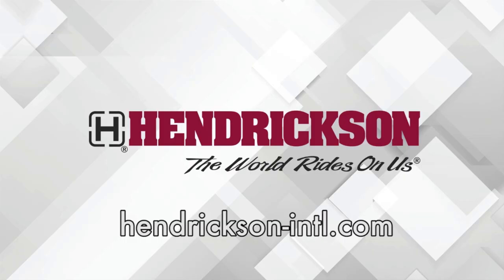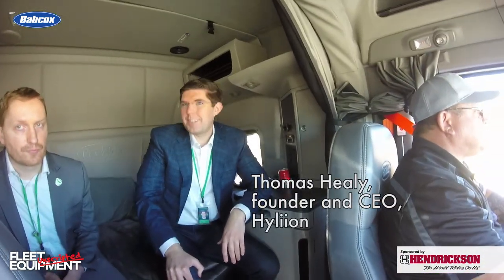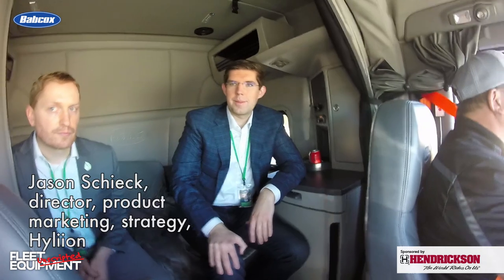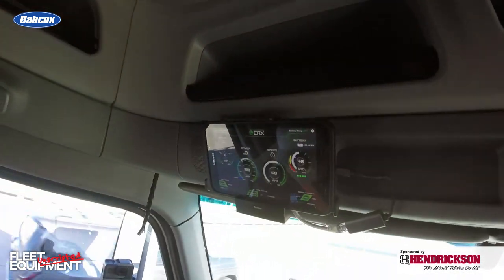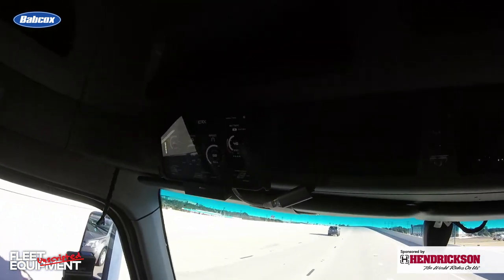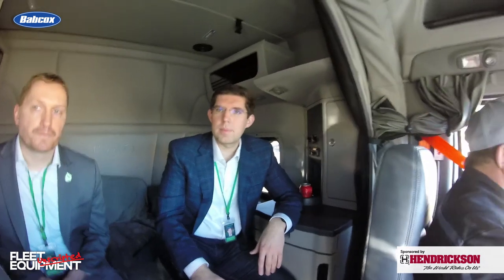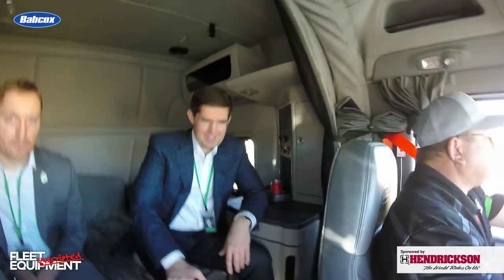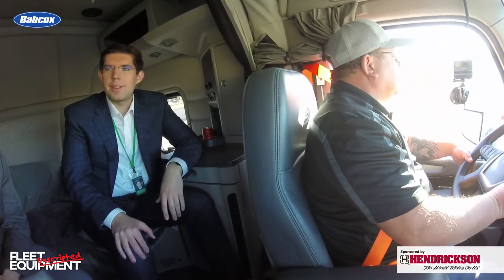Hyliion Hypertruck ERX Ride, Thomas Healy Interview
What makes an electric truck "electric"? Consider the Hyliion Hypertruck ERX–it’s an electric powertrain truck where batteries are being charged and they power the Meritor 14Xe e-axle. But it has a range of 1,000 miles. The catch? The batteries are charged by an on-board natural gas generator and the truck is fueled up with compressed natural gas. From a driver point of view, the experience is much more comparable to a battery electric truck vs. a diesel or even natural gas truck because of the electric powertrain. From a fleet point of view, it’s a hybrid with an ICE natural gas engine, so how much more sustainable is your operation?

And this is where the sustainability conversation becomes complicated. Sustainability means more than eliminating tail pipe emissions. Let’s say you do that but you charge your trucks via a utility that is burning coal to supply you. You just moved your emissions load from your trucks, to the utility.

Thomas Healy, founder and CEO of Hyliion, answers the natural gas emissions question with: If you’re using renewable natural gas, you could actually have a net-negative carbon score operating the Hypertruck ERX (“net-negative” is a good thing.) During a ride in the Hypertruck ERX across Austin, Texas, highways, I talked with Healy about electric powertrain development, the role of hybrids in sustainable equipment strategies, and where he sees the Hypertruck ERX fitting into the market.

Watch the video above for the Hypertruck ERX ride and drive and conversation with Healy.